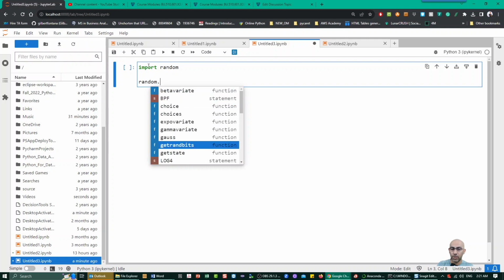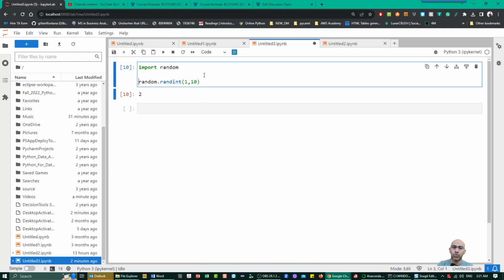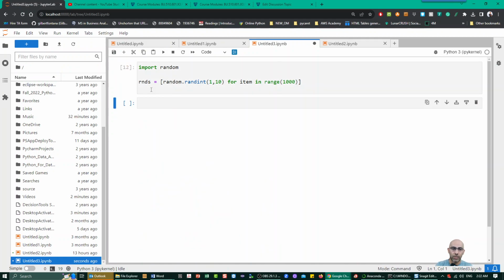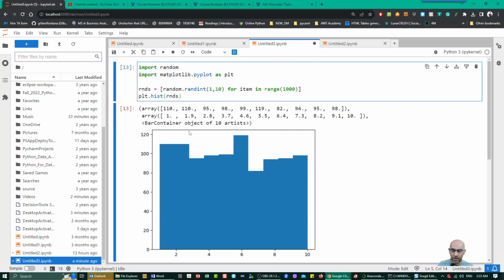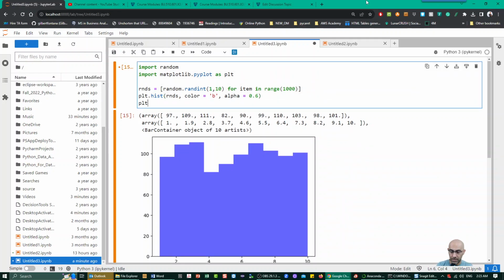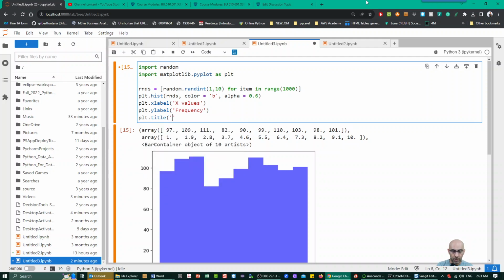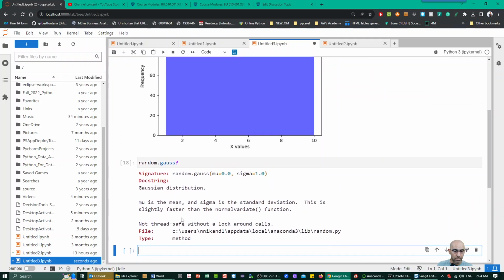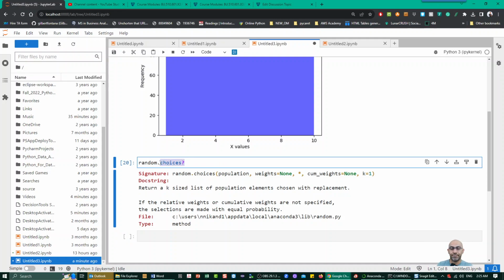random module intro